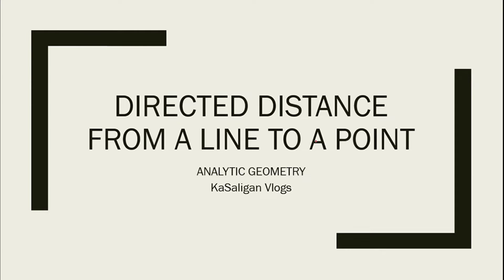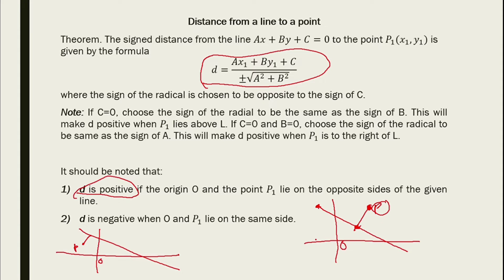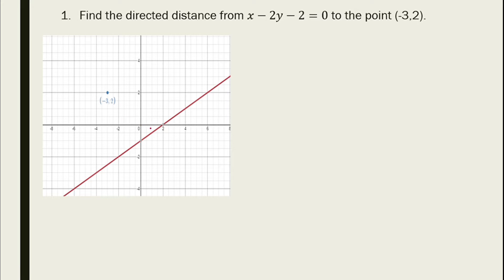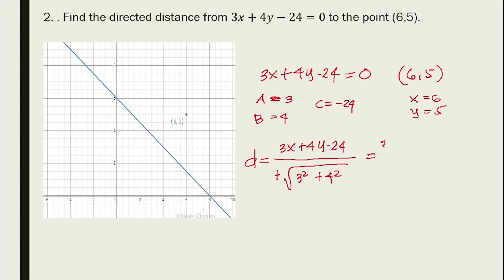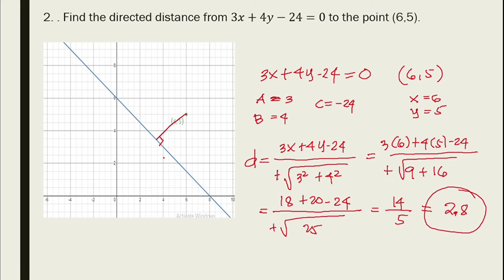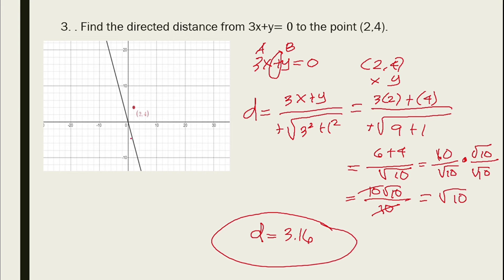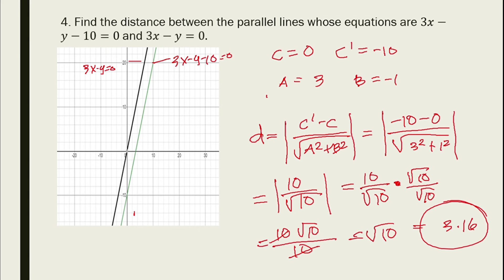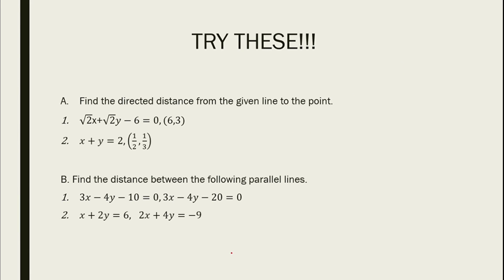Directed Distance from a Line to a Point